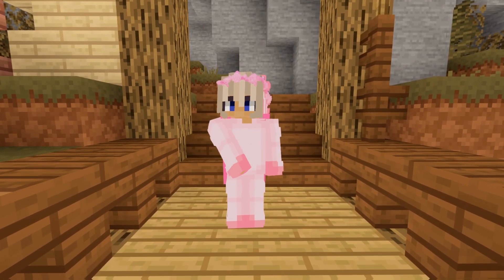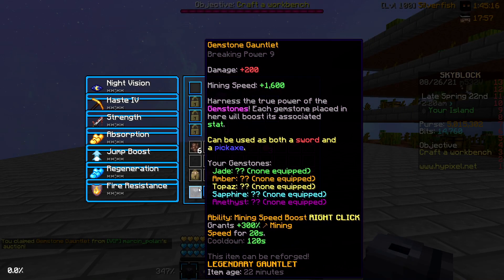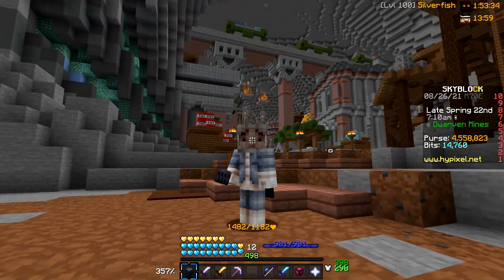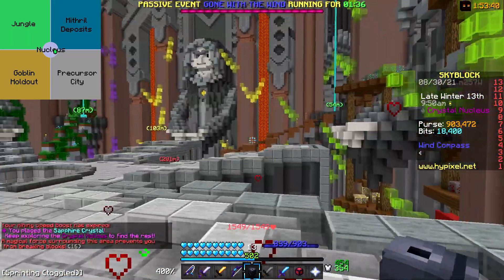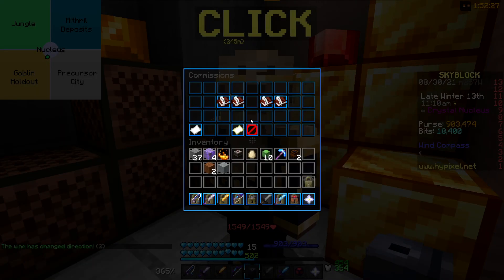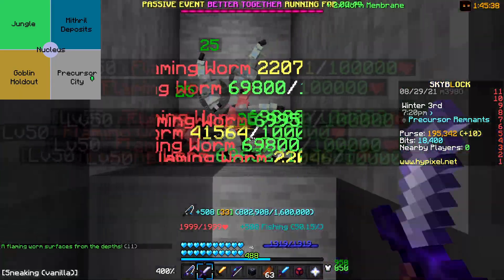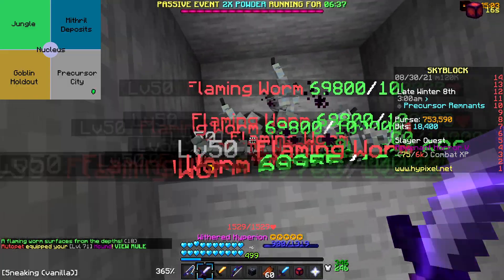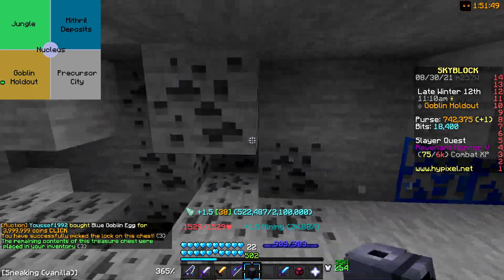THIS NEW'ish' ITEM IS INSANE (hypixel skyblock) [no contraband]